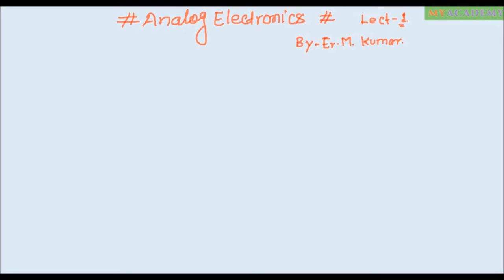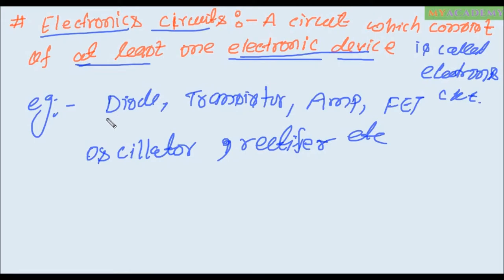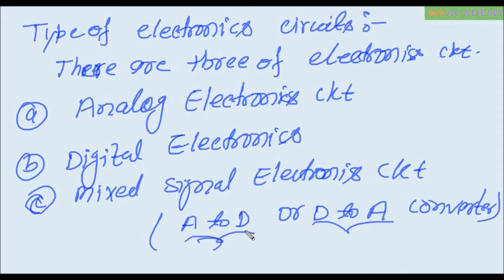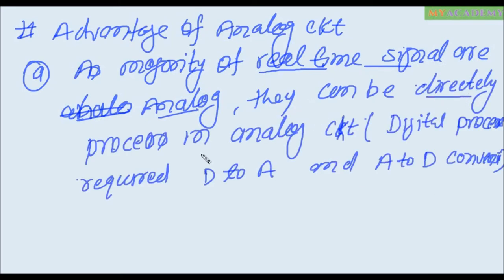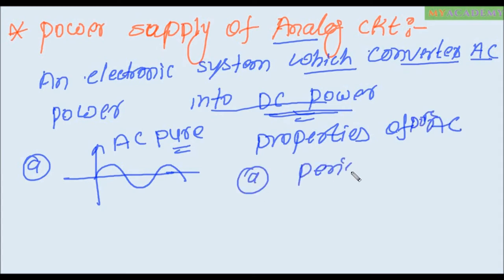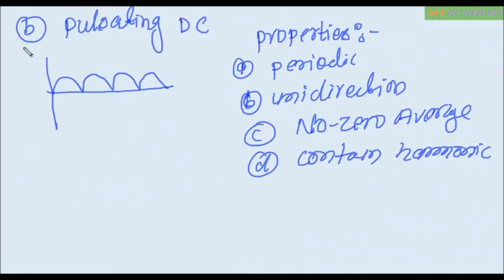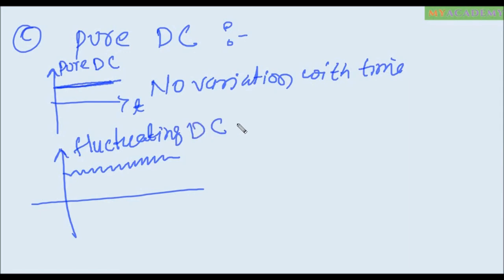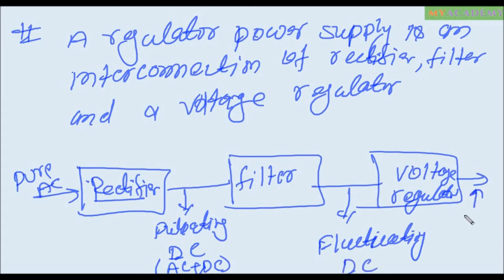Basic of Electronics : For GATE, IES, BEL, DMRC, ISRO and PSUs Exam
FOR GATE | IES | DMRC | BSNL | TTA | BEL| NMRC & Other PSUs
Definition of Electronics circuits
Type of electronics circuits
Advantage of electronics circuits
Power supply of analog electronics circuits
dmrc exam preparation